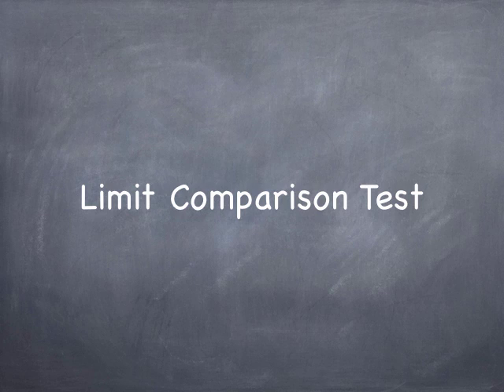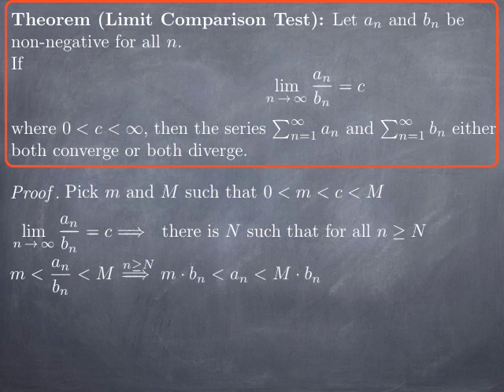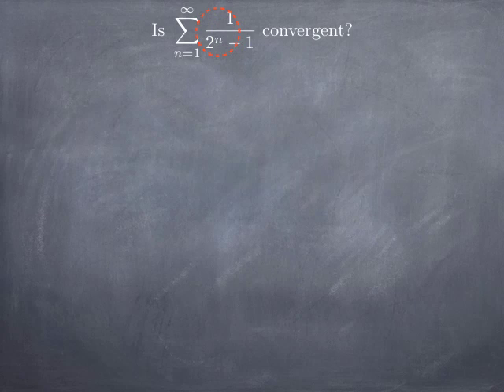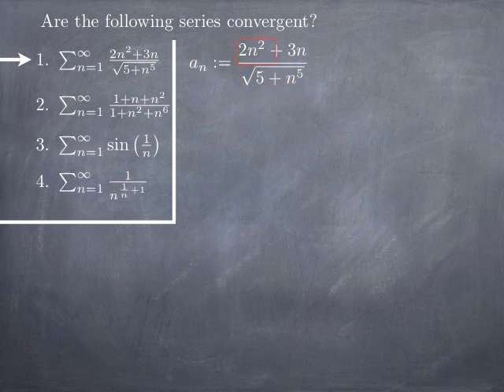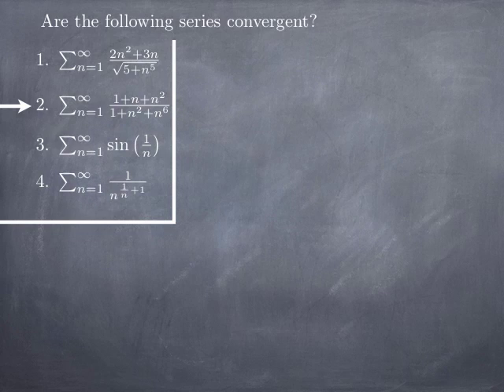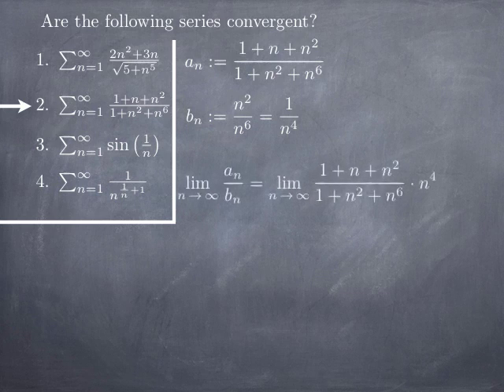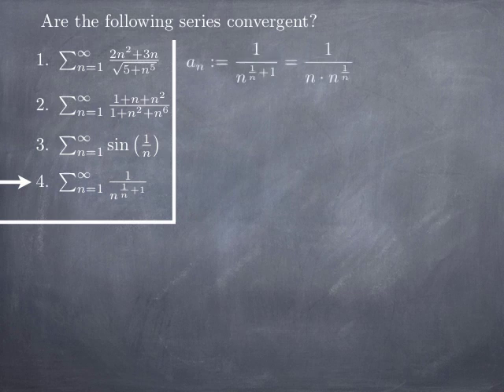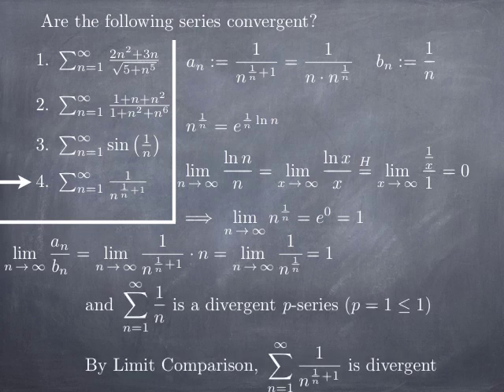M11-5: Limit Comparison Test